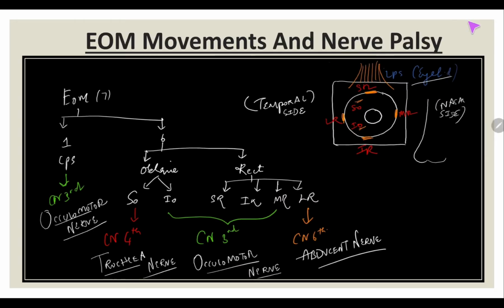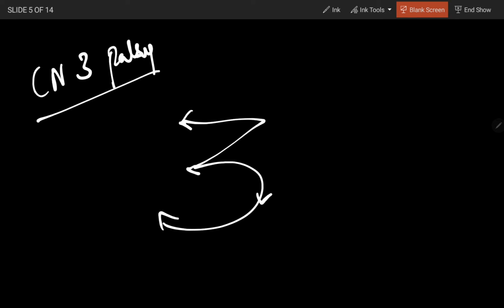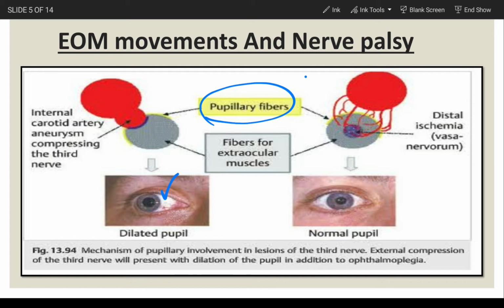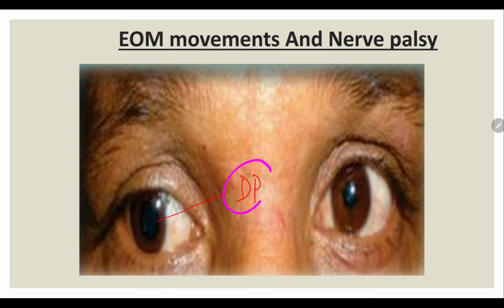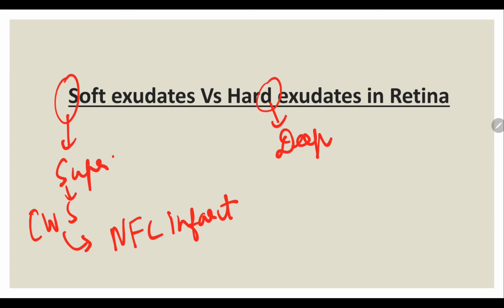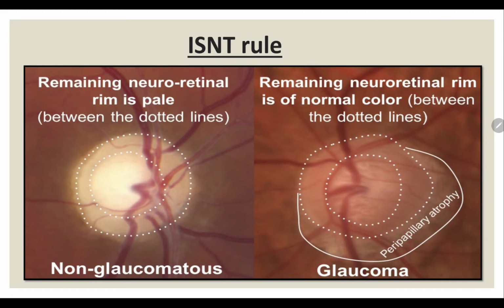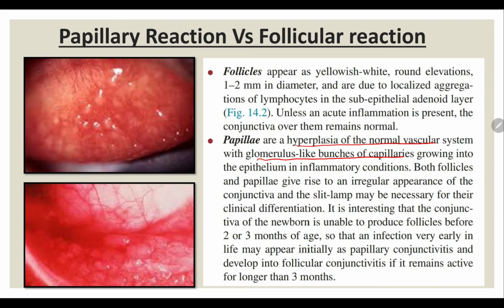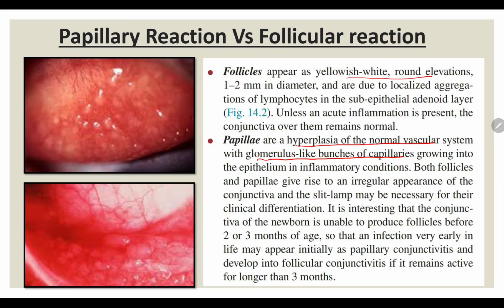Ophthalmology pebbles EOM palsy and some intresting concepts made easy!